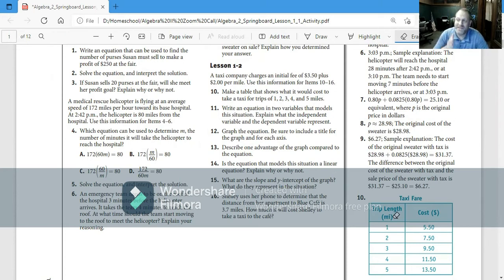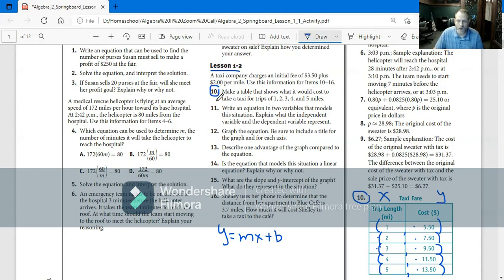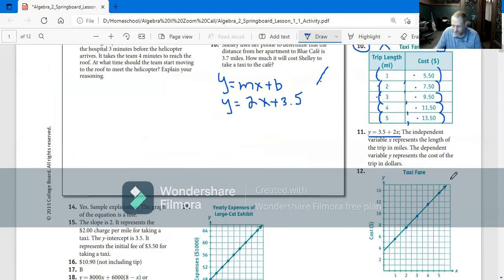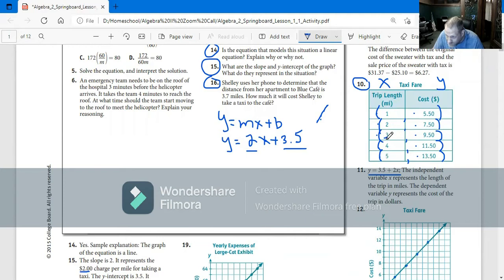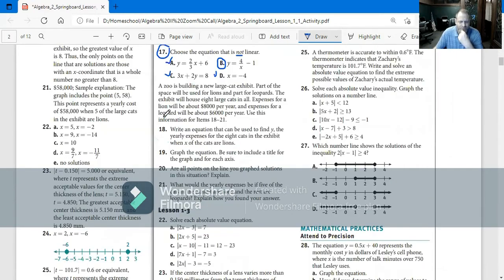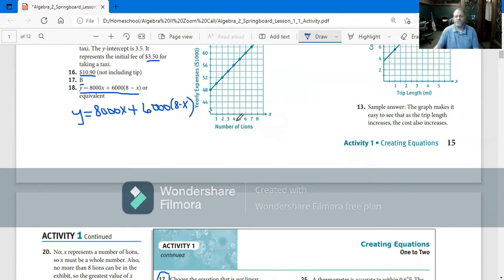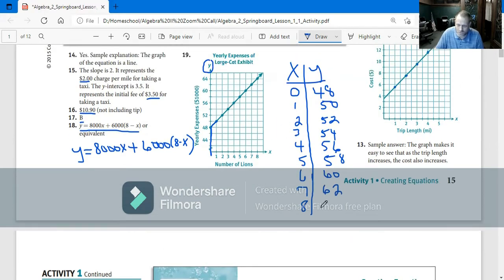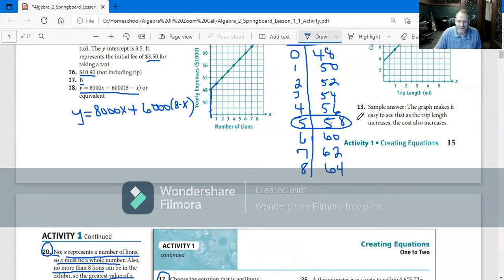Algebra 2 Springboard Lesson 1-2 Activity #1-21 Writing and Solving Two-Variable Equations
TheTutor Learning Center
JDTutor